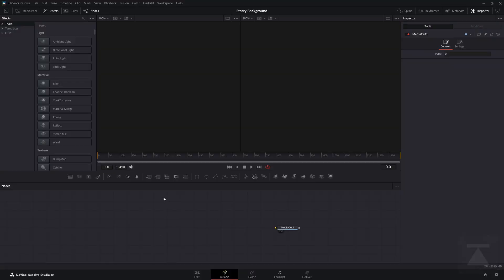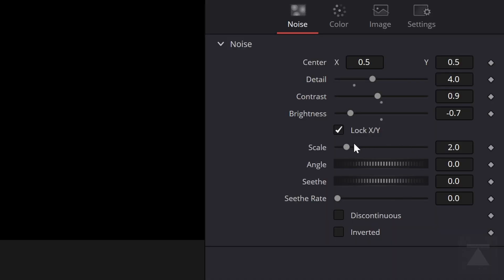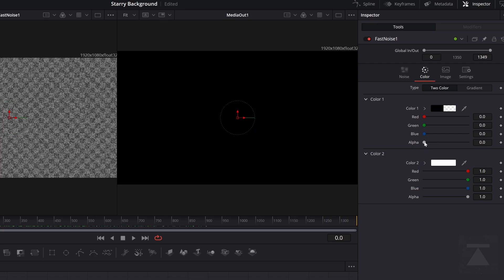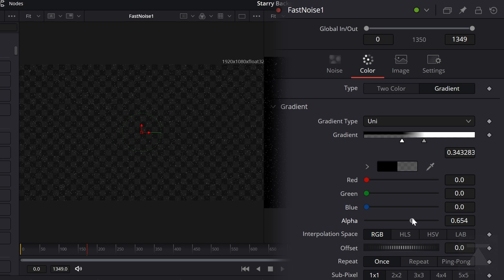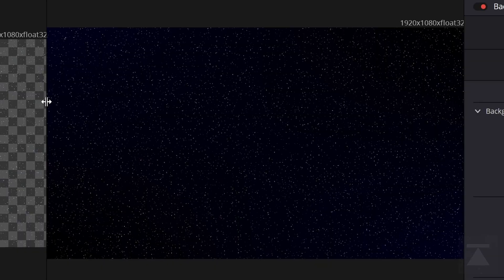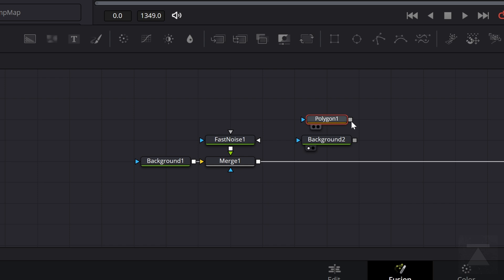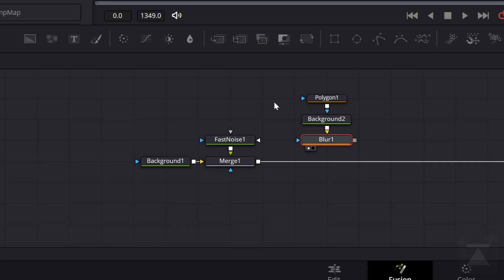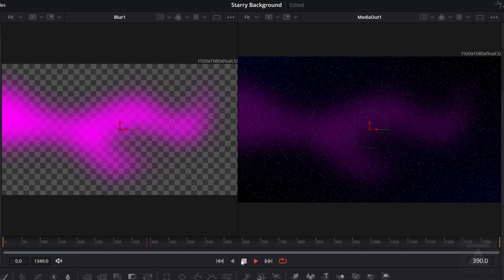How to Make a Starry Background | DaVinci Resolve Fusion Tutorial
Here's how to make a space background in DaVinci Resolve's Fusion page that looks pretty but doesn't overpower any foreground you're trying to focus on.

THE TEAM

Nick Lucid - Animator, Editor
Emily Lucid - Producer, Disembodied Voice
SUPPORT EQUILIBRIUM FX

TIME CODES

00:00 Overview
00:15 The Basics (Fast Noise Node)
03:06 Accent Colors (Four Corner Background Node)
05:06 Adding a Nebula (Polygon Mask and Blur Node)
08:30 Other Possible Tweaks